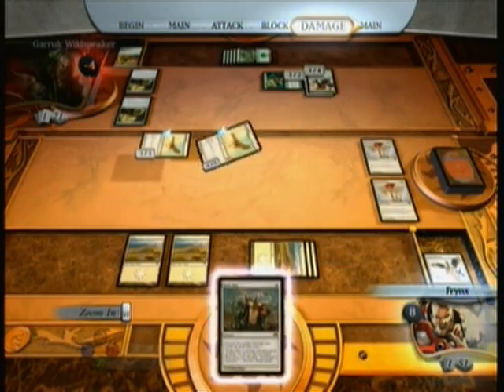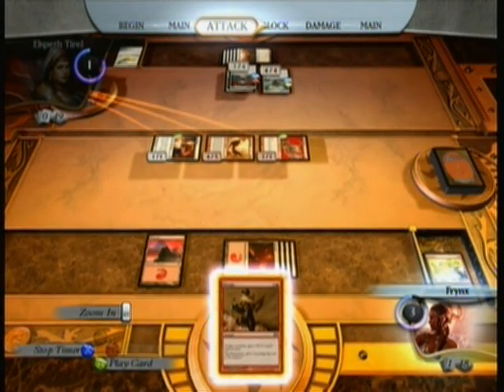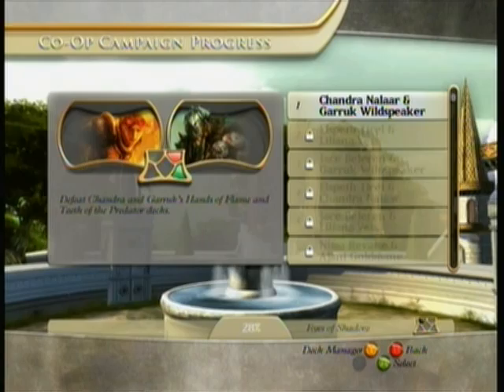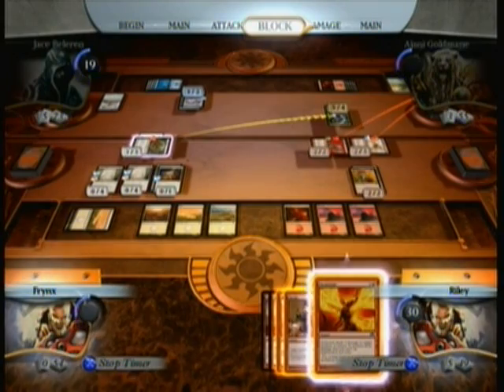Magic The Gathering: Duels of the Planeswalkers Review - TheGamerBot.com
GamerBot.com Steve Reviews Magic The Gathering: Duels of the Planeswalkers for Xbox Live Arcade. for more!